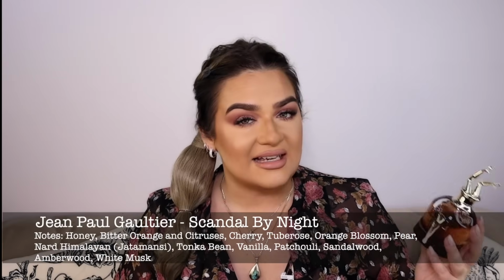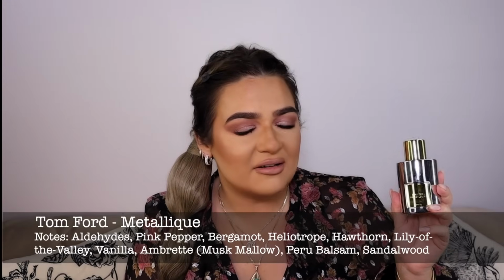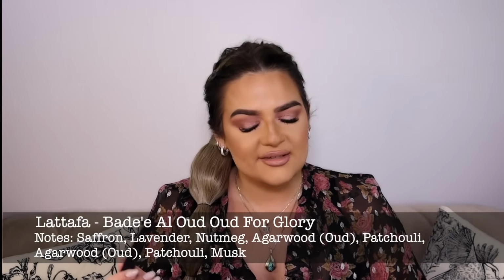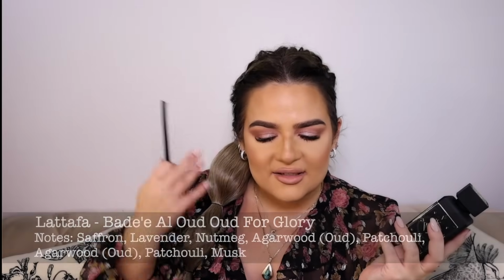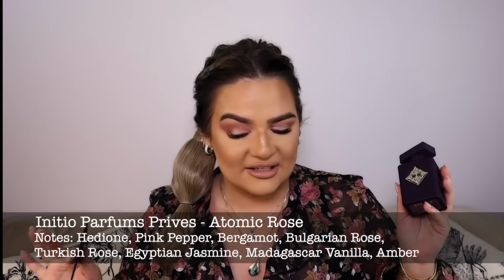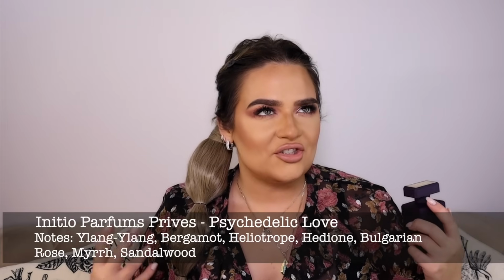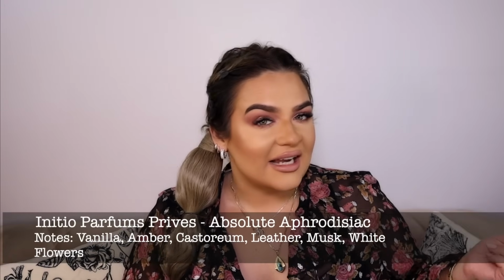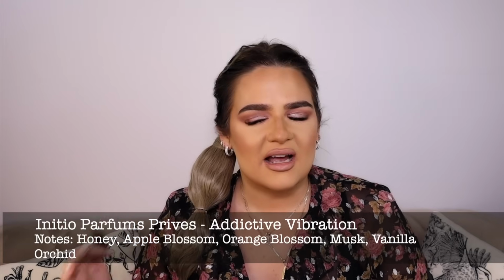I RECKLESSLY BLIND BOUGHT +10 PERFUMES 🤦🏽‍♀️ | MY BIGGEST BLIND BUY HAUL | PERFUME COLLECTION 2021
🤵🏾‍♂️Rey’s Channel: @Rey Schar

🖤PERFUMES MENTIONED🖤
1. Giorgio Armani - Si Fiori edp
2. Jean Paul Gaultier - Scandal By Night edp
3. Versace - Dylan Blue edt
4. Tom Ford - Metallique edp
5. Carolina Herrera - Very Good Girl edp
6. Brecourt - Farah edp
7. Boucheron - Ambre D'Alexandrie edp
8. Lattafa - Bade'e Al Oud Oud For Glory edp
9. Initio Parfums Prives - Atomic Rose edp
10. Initio Parfums Prives - Psychedelic Love edp
11. Initio Parfums Prives - Absolute Aphrodisiac edp
12. Initio Parfums Prives - Addictive Vibration edp

🖤MY ITALO WHITE SAPPHIRE JEWELLERY🖤
🤍Shop Italo Jewelry
1. Bracelets
2. Necklace
3. Ring Set

🖤MY JEULIA JEWELLERY🖤
1. Irregular Round Cut Gold Ring
2. Knot Round Cut Ring Set
3. Halo Pear Cut Eternity Ring Set
4. Classic Cushion Cut Ring
5. Oval Cut Eternity Ring Set
6. Hoop Earrings

🖤MY OTHER JEWELLERY🖤
1. Cartier Love Ring
2. Turquoise Pendant (Vintage)
3. Gold Diamond Huggie Earrings
4. Horse Shoe Pendant (Vintage)
5. Evil Eye Pendant
6. Clover Bracelet

🖤MY HAIR🖤
1. Sharon Ponytail

🖤MY OUTFIT🖤
Blouse - Mango

🖤MY MAKEUP🖤
1. Foundation: